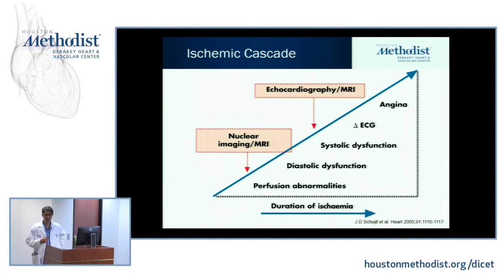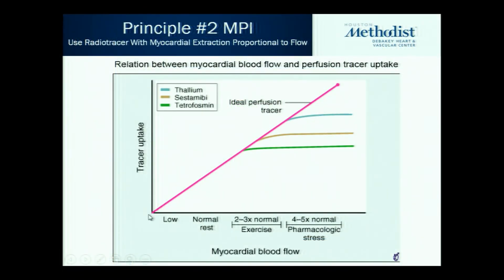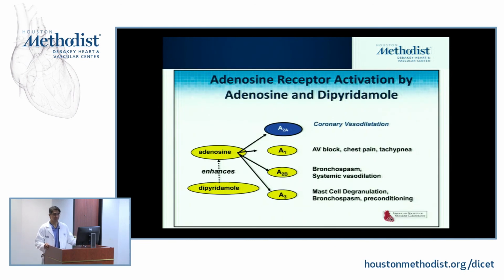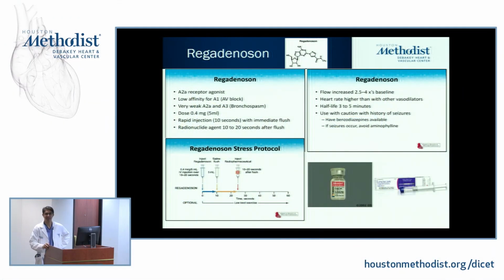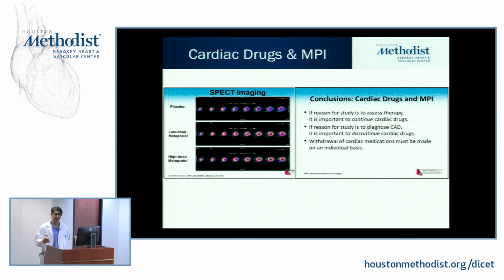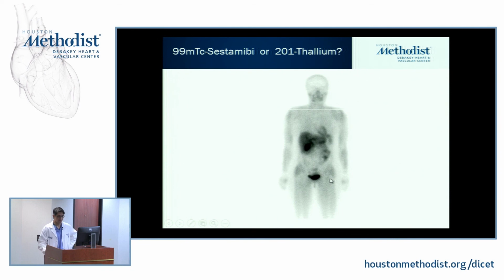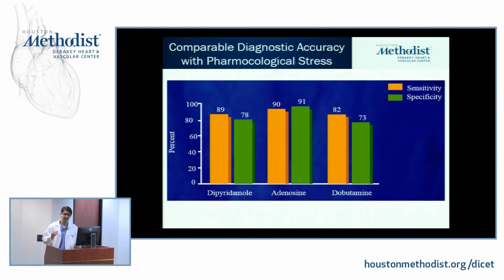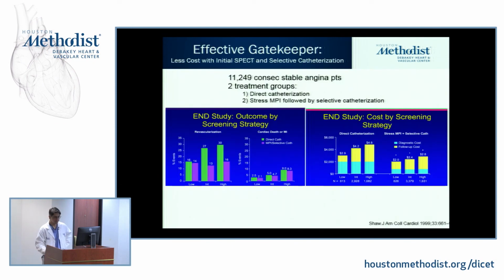Stress Nuclear: Methodology & Case Studies (FAISAL NABI, MD) November 21, 2017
"Stress Nuclear: Methodology & Case Studies"

Houston Methodist DeBakey Heart & Vascular Center, Multi-Modality Imaging Conference featuring FAISAL NABI, MD as he discusses "Stress Nuclear: Methodology & Case Studies".

Speaker: FAISAL NABI, MD